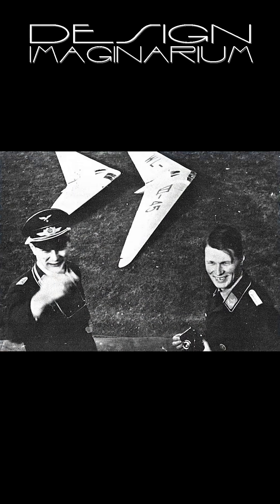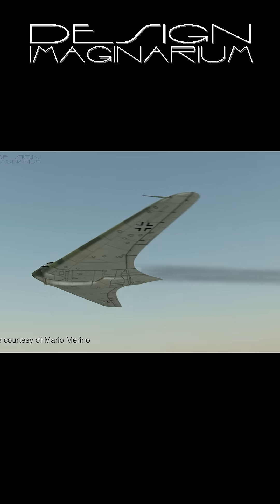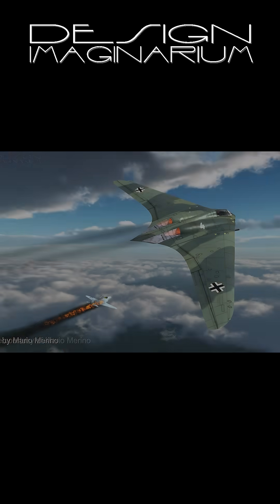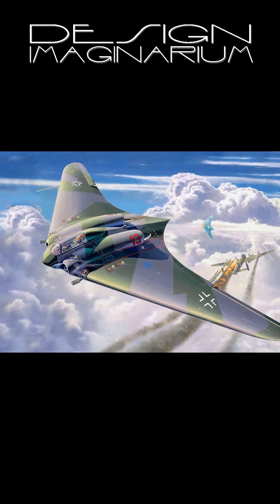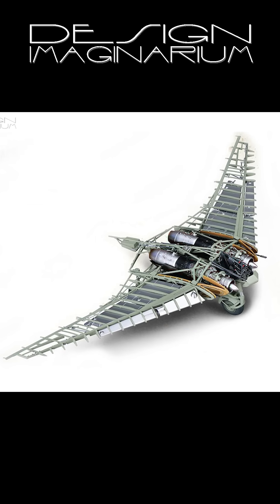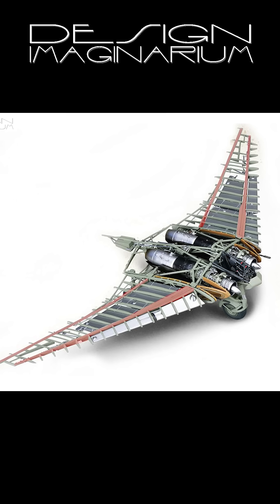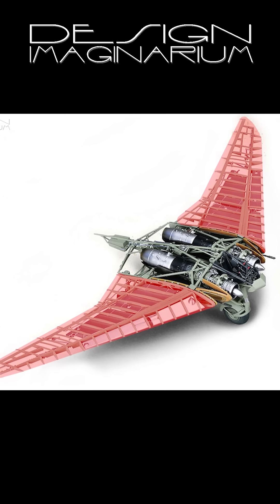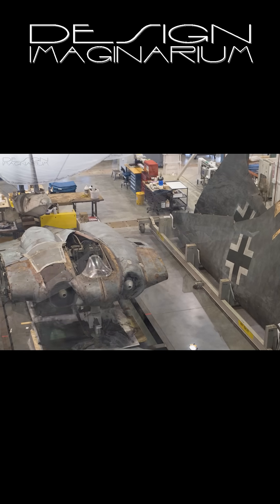DI04a Horten Brothers HO-229 - The Amerikabomber's Predecessor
This video's parent video is "Amerikabomber What If?" which is an alternate history/speculative aviation video that ponders whether World War II might have turned out differently if Nazi Germany had been able to build flying wing intercontinental bombers and have them available early enough in the war to preemptively strike manufacturing and population centers on the East Coast of the United States of America. This video examines what it would have taken to design such an aircraft and whether its use in World War II would have been enough to alter the course of world history and even if that by itself weren't, would other developments revealed in the video have allowed the Nazis to triumph?

Mario Merino - Horten HO-229 flying wing fighter/bomber computer generated footage

Credits
Amerikabomber design, story, editing and all other creative work done by Design Imaginarium.

some Stock Video, SFX, music and stock imagery from Envato.com

Liborio Conti - Dark-Score

Additional still images and media from Pexels, Adobe Stock, Alemy, Flickr, Unsplash, iStockPhotos, Shutterstock, Wikipedia